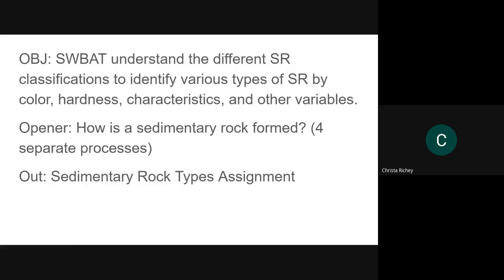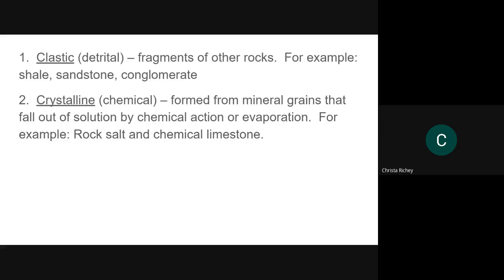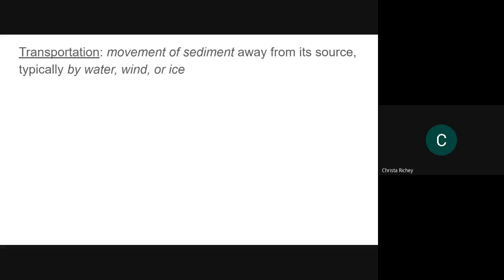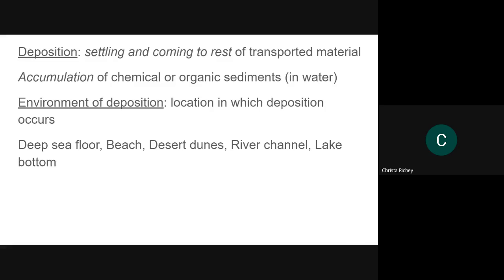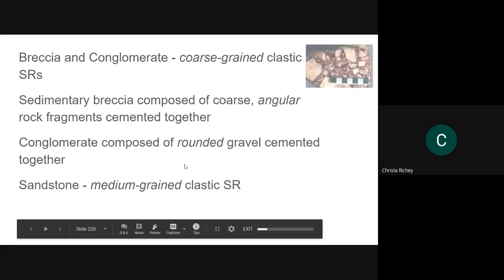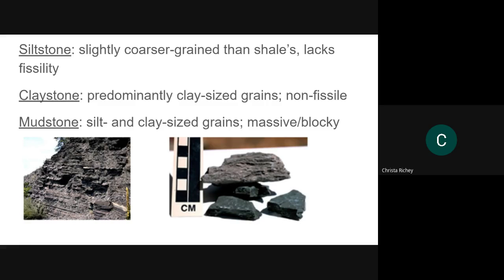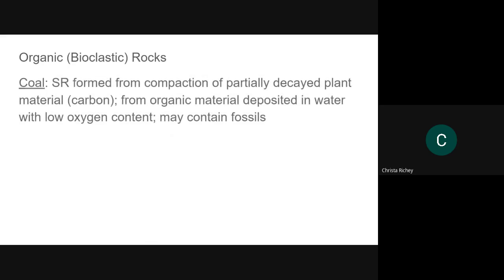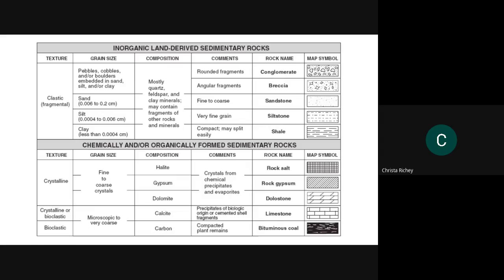ESS live stream 1st, 2nd period 2020 12 01 at 06 32 GMT 8